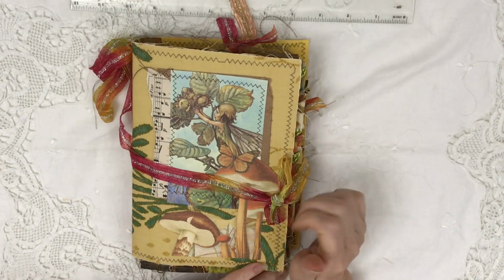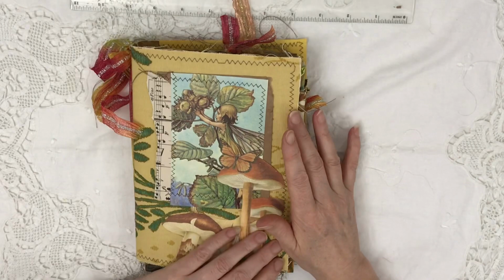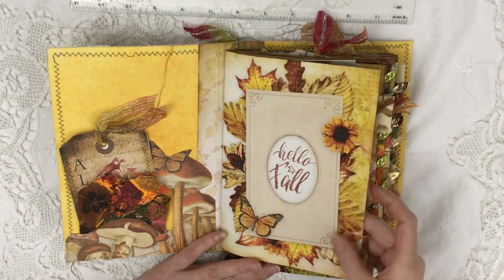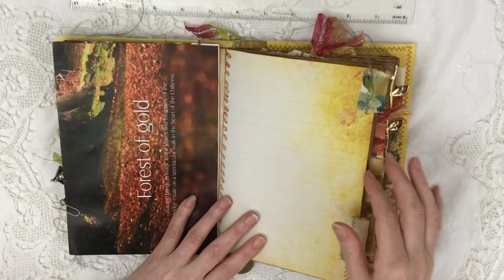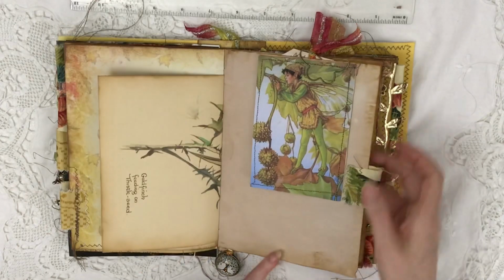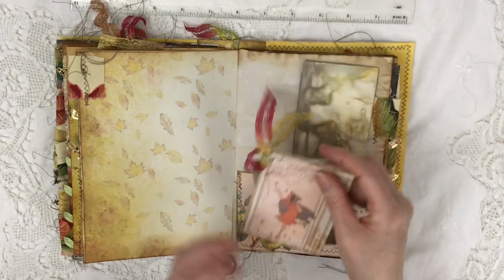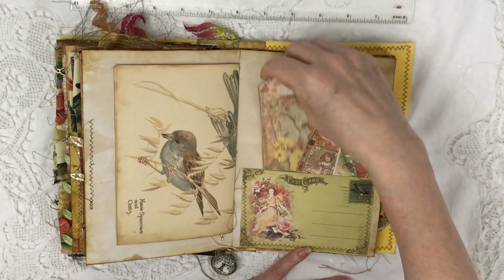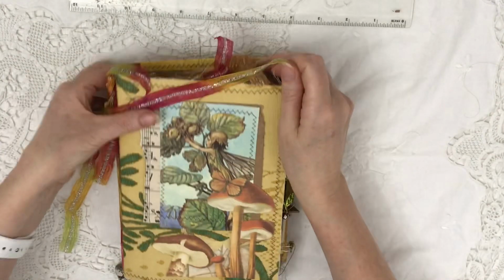Autumn Fairy Journal 2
This is an autumn themed Fairy journal using kits from Artymaze and Callico collage.

It is available in my Etsy shop